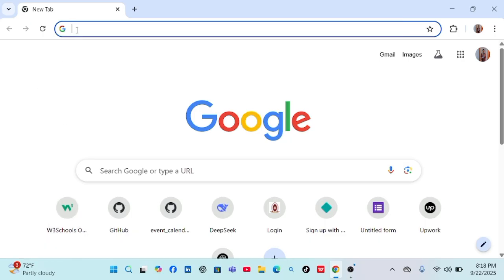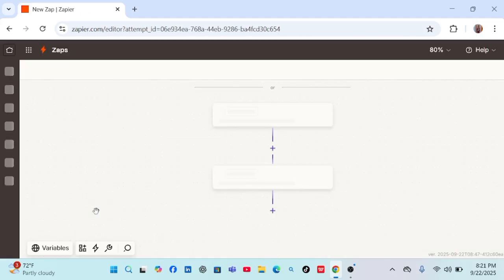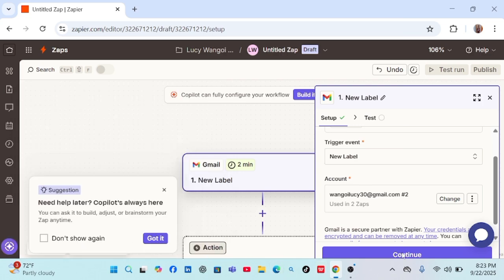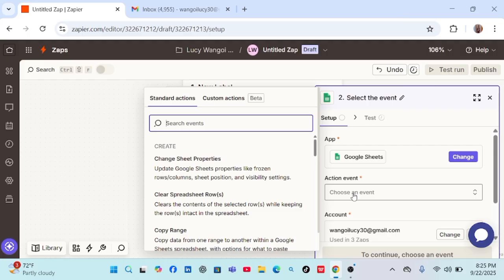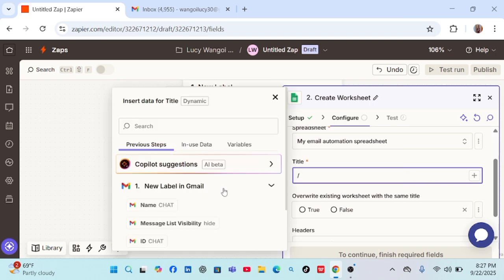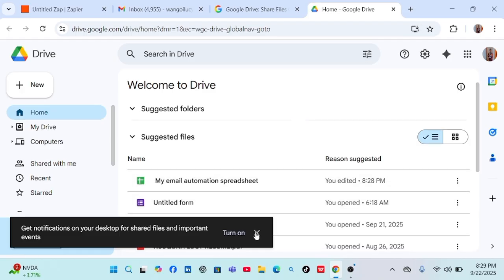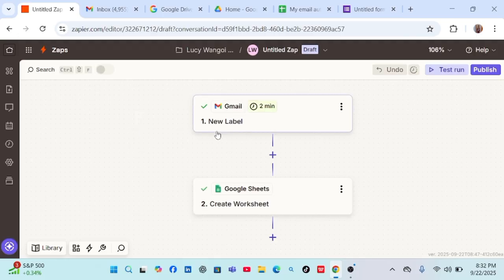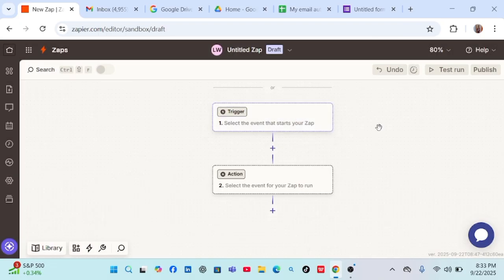Zapier for Beginners (So Simple!)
Are you new to automation and feeling overwhelmed? Don’t worry — this video is the perfect starting point! 🚀

In this beginner-friendly Zapier tutorial, I’ll walk you step by step through how to use Zapier for automation. You’ll learn:
✅ What Zapier is and why it’s powerful
✅ How to create your very first automation (Zap)
✅ Simple beginner-friendly examples you can try right away

No coding or tech background required — if you can click, you can automate! By the end of this video, you’ll understand how to use Zapier to save time, work smarter, and focus on what really matters.

👉 Drop a comment if you’re starting out — I’d love to hear what task you’d automate first!